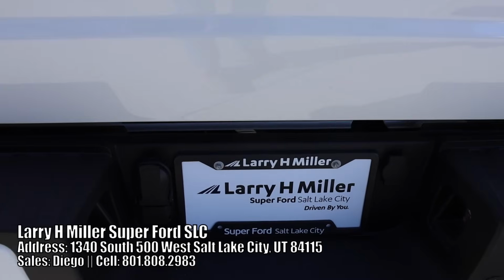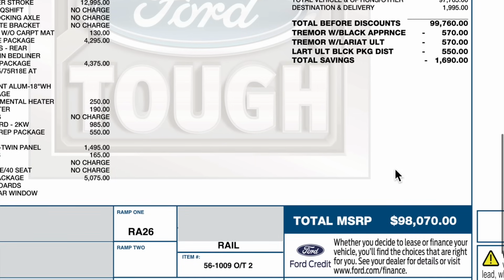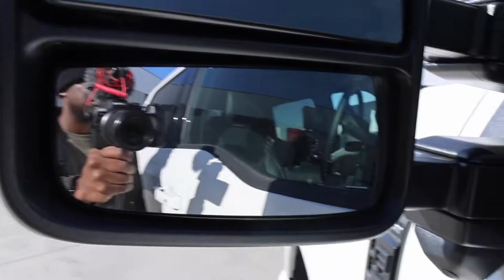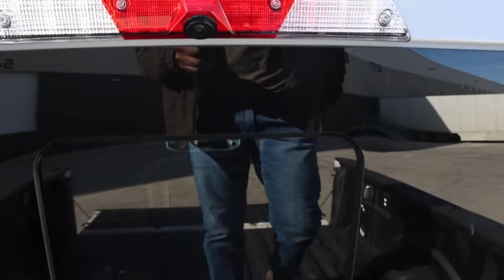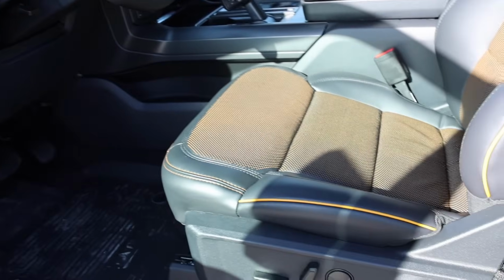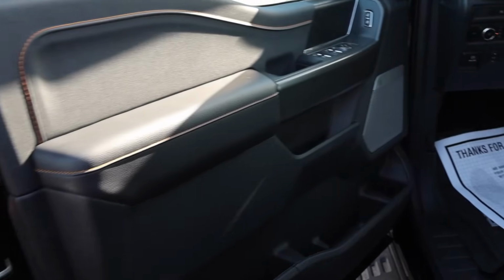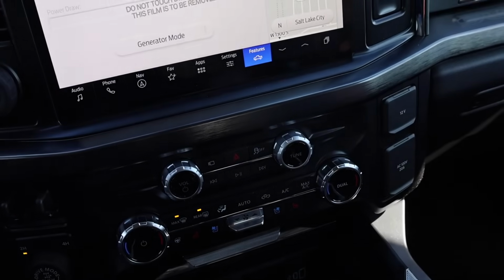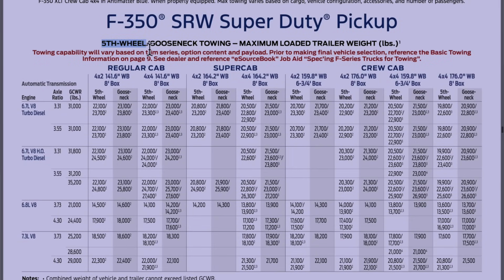2025 Ford F350 Lariat Tremor: The Biggest Mistake Ford Made With The Tremor Package!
Check out this 2025 Ford F350 Lariat Tremor in Star White with options like the Twin Panel Moonroof, Pro Power, and HO Power Stroke!

10.2-inch iPad (Wi-Fi + Cellular, 64GB) -